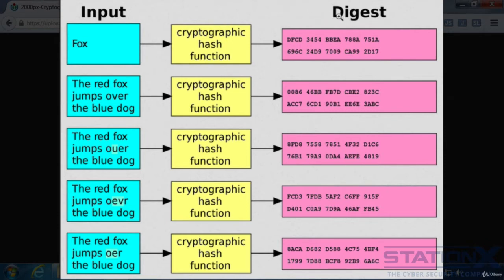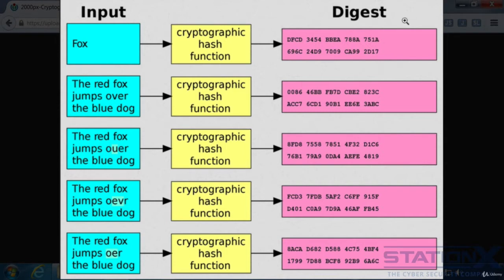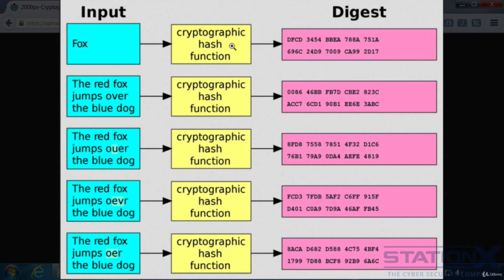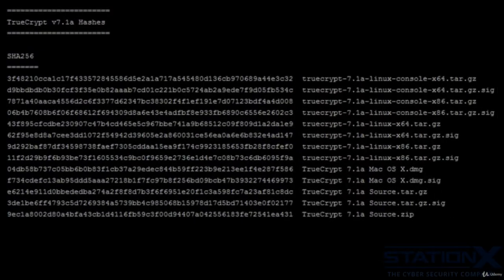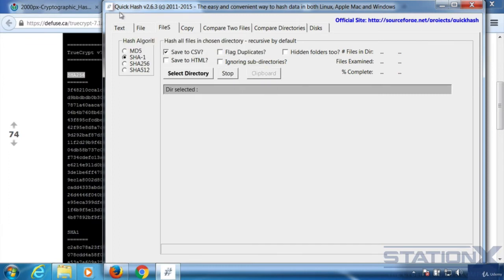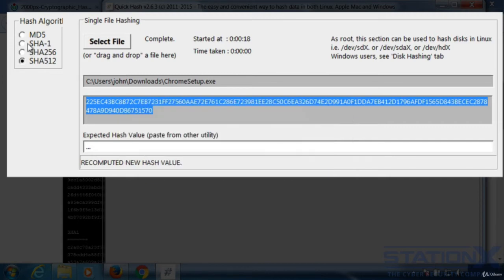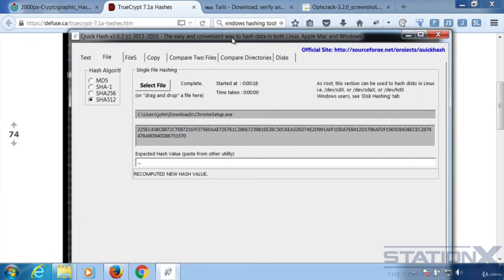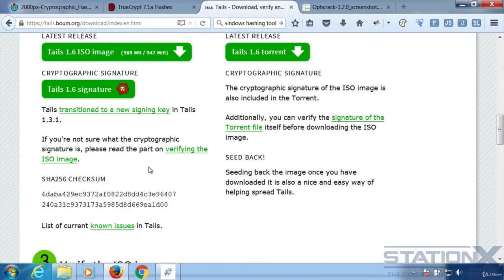Cyber Security || 4. Hash Functions